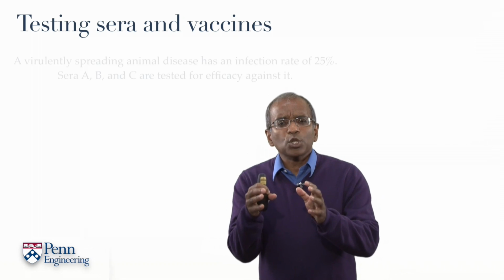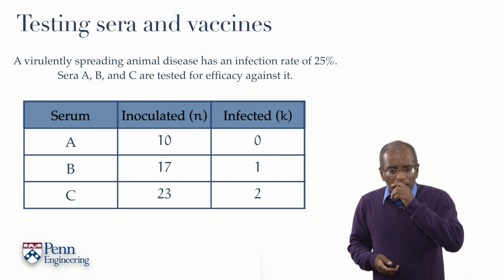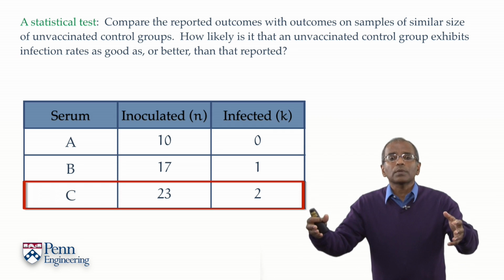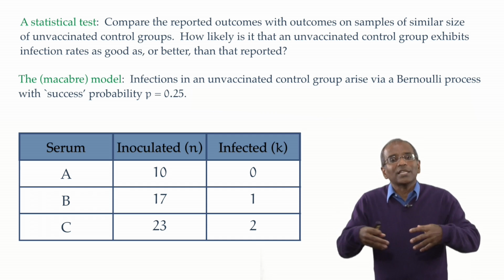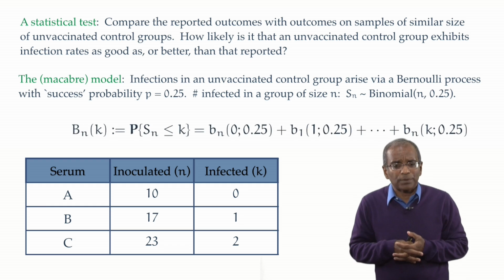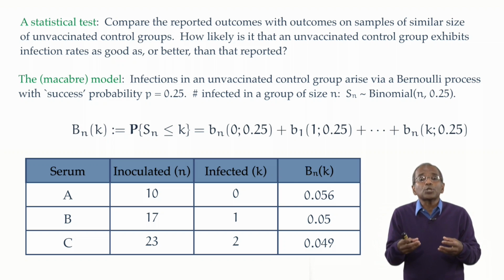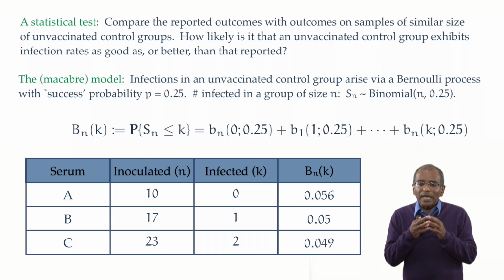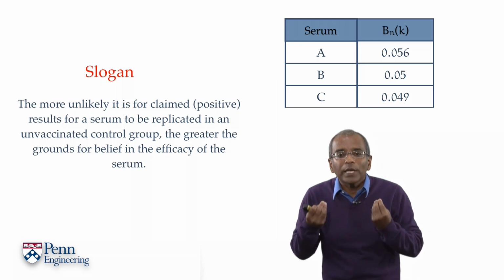Lecture 10.1: g. Testing sera and vaccines — [Probability | Santosh S. Venkatesh]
In which the viewer is invited to ruminate on how to evaluate the efficacy of new sera and vaccines, and a principled statistical test is proposed.